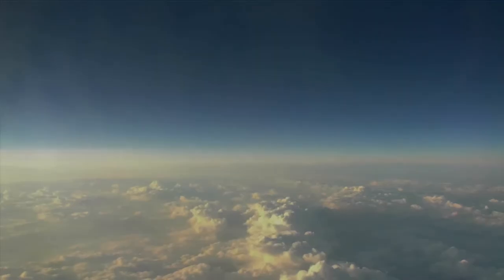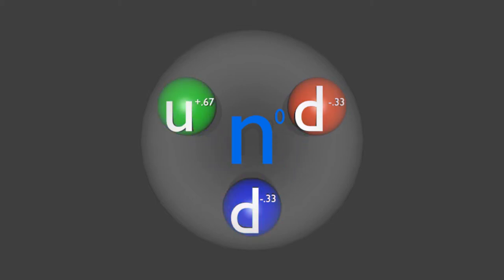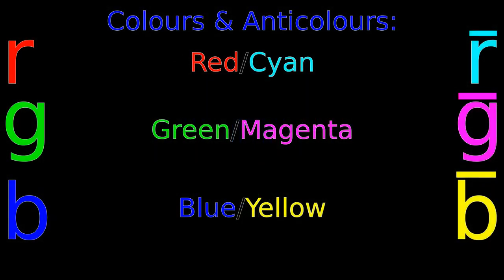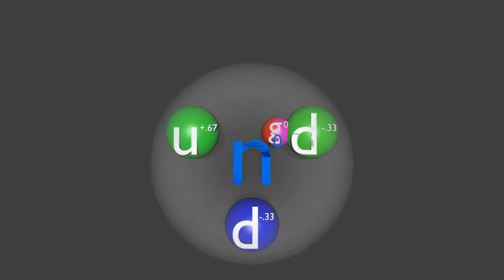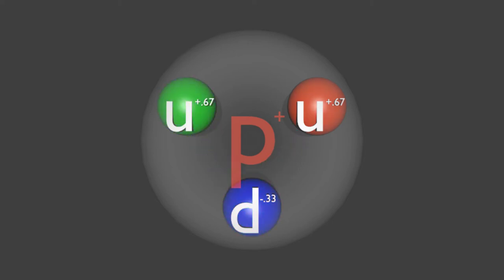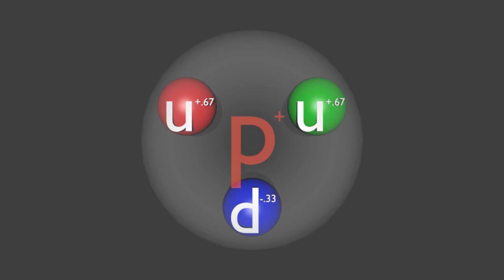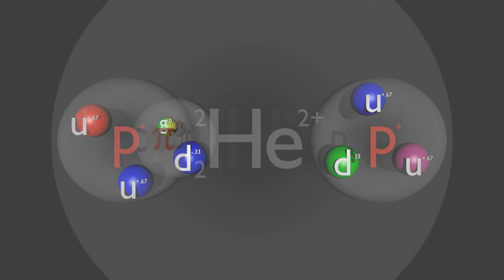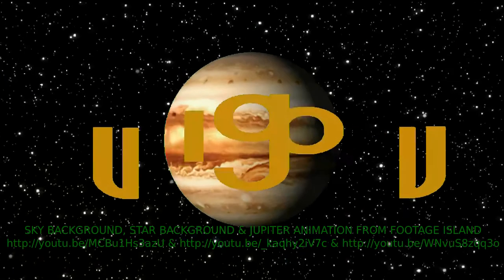Physics of Subatomic Particles: Proton, Neutron, Pion, Deuteron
In this video, I use a little 3D animation, along with my voice, to try to explain some of the interactions that occur on a really, really tiny scale in the sun, here on Earth and many other places.

The zooming Earth at the end was made with the help of this BlenderGuru tutorial